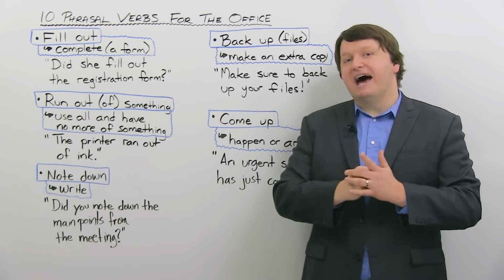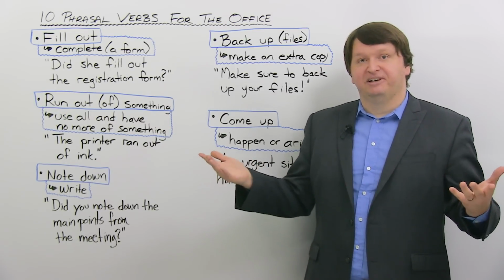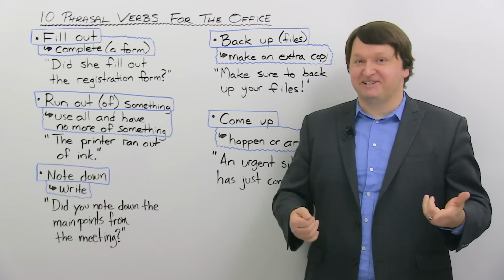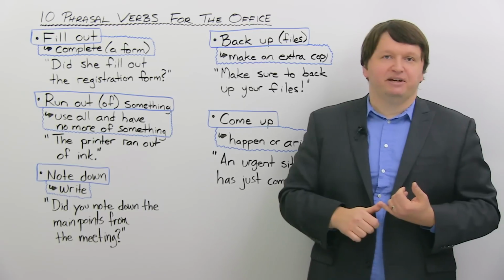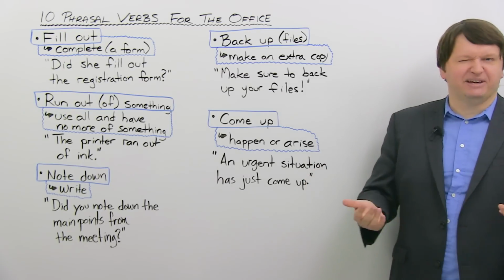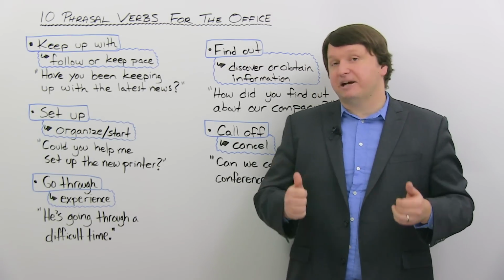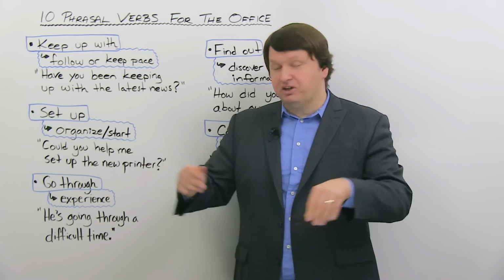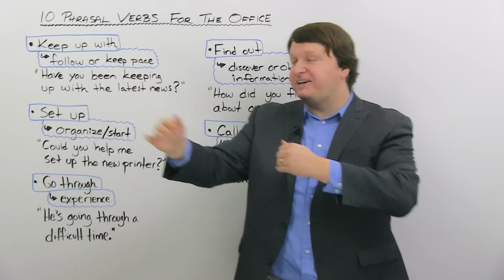English at Work: 10 Phrasal Verbs for the Office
Do you work in an office? Do you have English-speaking clients? In this Business English lesson, I'll help you succeed in your career by teaching you 10 important phrasal verbs that are commonly used in the office. Do you "note things down" in your meetings? Do you "back up" your files? Is your printer always "running out" of ink? Are you "keeping up" with your colleagues? I'll explain what all of these expressions mean as well as "call off", "come up", "go through", and more! Check out this lesson and improve your English for work.

00:00 – 10 Phrasal Verbs for the Office –
00:59 fill out
01:25 run out (of)
02:23 note down
03:01 back up
04:00 come up
04:52 keep up with
05:25 set up
05:59 go through
06:23 find out
06:56 call off
07:41 – Conclusion –

TRANSCRIPT

Yeah, hey. Something has come up and I can't make the meeting. Yeah, can we call it off until next Tuesday? Okay. No, no. Ask her to just, you know, just fill out the registration form and we'll just see her next Tuesday. Okay. Yeah. Okay, see you Tuesday. Yeah. Bye.

Hey, everyone. I'm Alex. Thanks for clicking, and welcome to this important English lesson on using English at work. And today we are going to look at "10 Phrasal Verbs for the Office". So, if you have an office job, any type of office job, these phrasal verbs are very, very common in any English-speaking workplace. So let's start with the first five, we'll talk about them, we'll look at some examples, and I'll explain them for you guys.

So, number one: "to fill out". Now, "to fill out" basically means to complete. And this is usually in the context of a form. So: "Did she fill out the registration form?", "Oh, if you're interested in working here, please fill out this application." Okay? So you fill out or complete a form.

Next: "to run out (of) something". Now, I put the "of" in parenthesis because you can just say: "Oh, it ran out", or "something ran out of something else". So, for example, if something runs out it means you have used all of it and there is no more left. Now, in the office usually this refers to some kind of supply, some kind of inventory item that you have no more of because you ran out of it. For example: "The printer ran out of ink." Or you can say: "Oh no. We ran out of paper", or "We ran out of pens. We need to order more pens." Okay? So if you run out of something it means you have used all of it and there's no more left, you need to order more.

Next: "note down". This is very common in meetings, and "to note down" simply means to write. For example: "Did you note down the main points from the meeting?" I used to have a boss, and any time I had a meeting with him, if I came into that meeting with no paper, with no pen, he would... He would not start the meeting. He said: "Okay, we're going to have a long meeting for 30 minutes, 60 minutes, you need to note down the important points from the conversation. Alex, go get a pen and a paper." Good times.

Okay, next: "to back up". Now, this context is usually used for files on your computer. So: "to back up your files", "back up your information", "back up your data" means to make an extra copy. So, for example: "Make sure to back up your files." A lot of people use, you know, online storage spaces to back up important information. You might have something in your email address, you might have something like the... At this point, the cloud or, you know, like your Google Drive or something like that, or maybe you have an external hard drive where you back up your files or a USB stick to back up your files. So it just means make an extra copy in case the original copy gets deleted or erased by accident, or because of a virus or something like that.

All right, next: "come up". So, if something comes up at the office it means that something has happened or it has arisen. So, for example: "An urgent situation has just come up." So if something comes up it's something that just happens, surprises you. So, for example, if one of your employees... If you are a boss, for example, and one of your employees quits... And you're in a meeting and the employee comes in and quits, and you say: "I can't finish this meeting. Something urgent has come up. Somebody is quitting." Okay? So something comes up, happens, arises without kind of you expecting it to.

Okay, next: "keep up with". So, "to keep up with something" means to follow or to keep pace with something in the context of business, office work. Let me give you one example. "Have you been keeping up with the latest news? Have you been following the latest news?" You can also talk about a business keeping up with trends, with things that are happening in their line of business now. Okay?